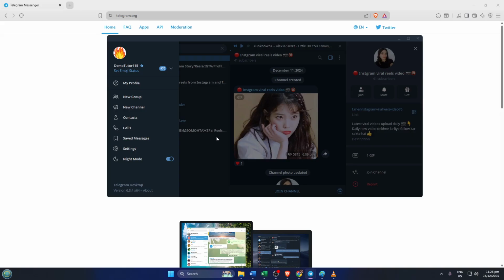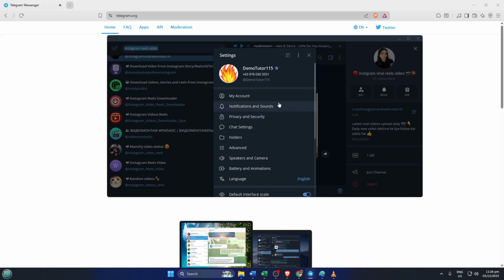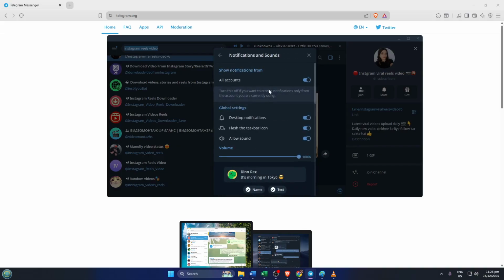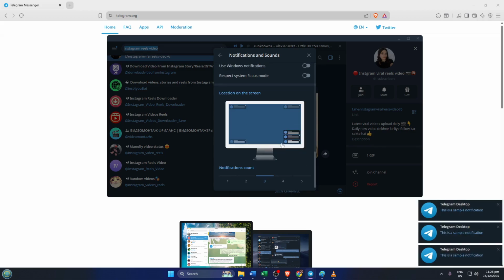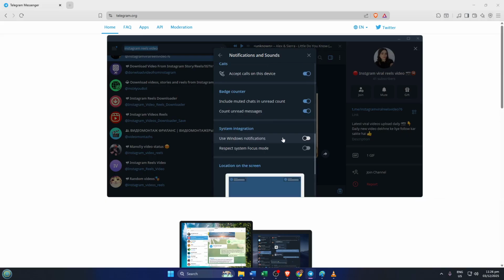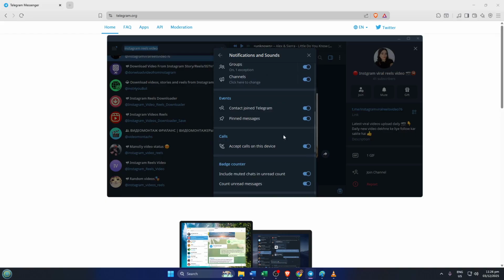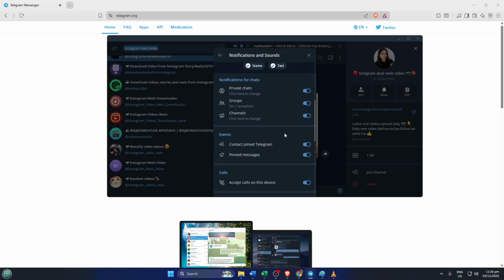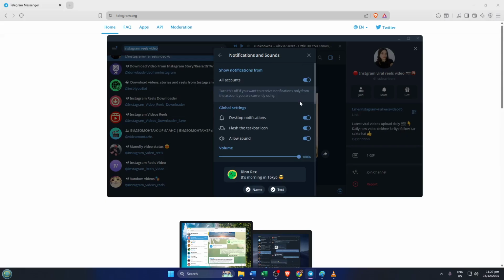How To Turn Off Contact Joined Notifications On Telegram (2026 Guide)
Stop those annoying alerts every time a contact joins the app. This tutorial shows you exactly how to navigate your Telegram settings to disable contact sync notifications permanently for a quieter messaging experience.

In this video, you'll learn how to:
✅ Access Telegram settings on your mobile device
✅ Navigate to the Notifications and Sounds section
✅ Locate the Events toggle for new contacts
✅ Turn off the "Contact Joined Telegram" alert
✅ Prevent future pop-ups from appearing in your chat list
✅ Manage contact synchronization settings

Streamline your notification tray by removing unnecessary distractions. Following this straightforward method ensures you only get notified for the messages that actually matter to you.